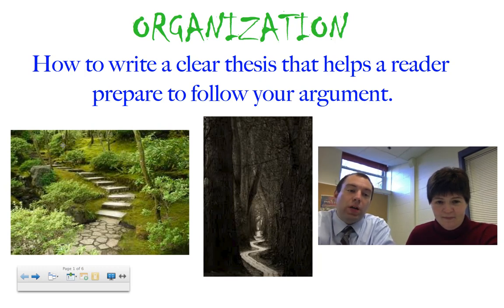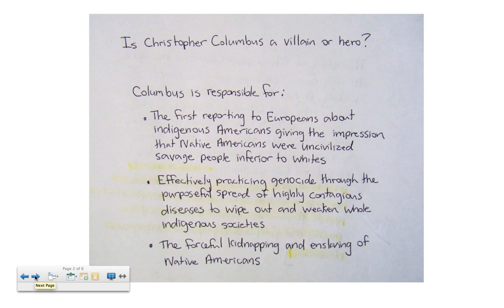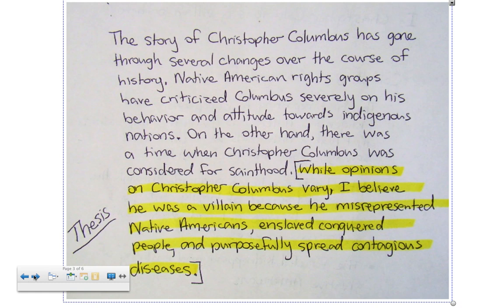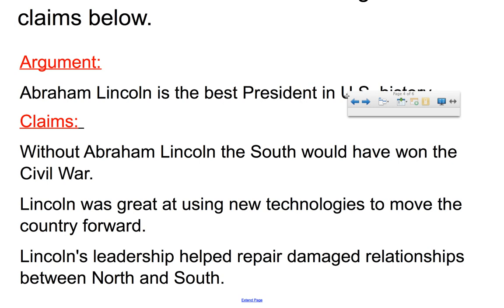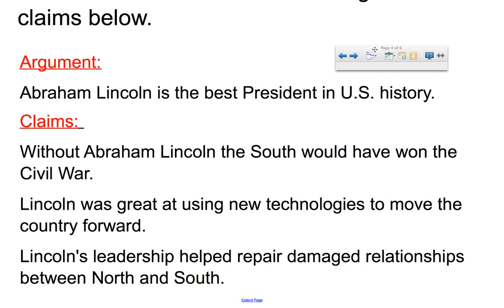Organization - Thesis Statement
A video about writing a good thesis statement with teacher modeling and guided practice.